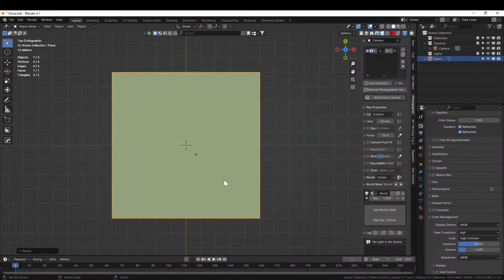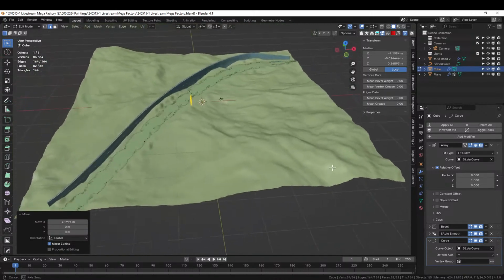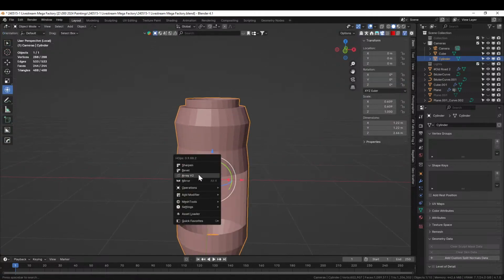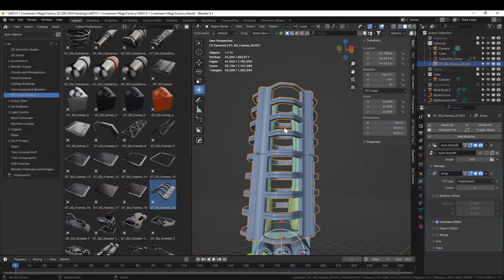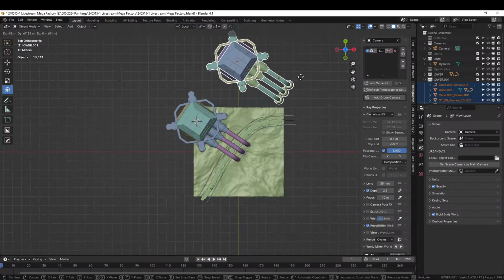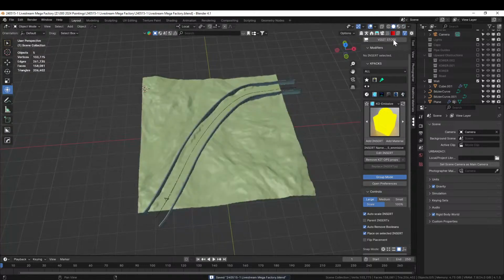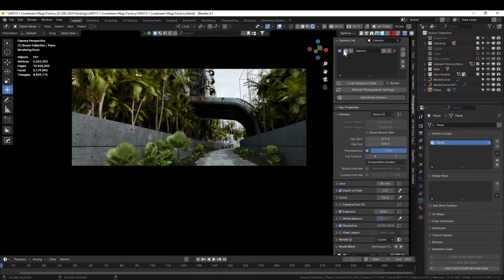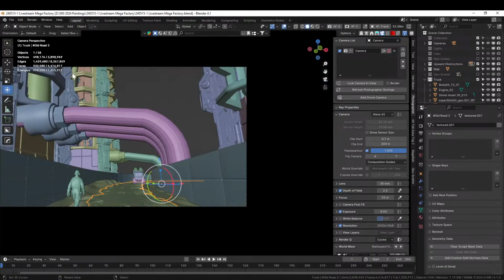Jungle Mega Factory in Blender